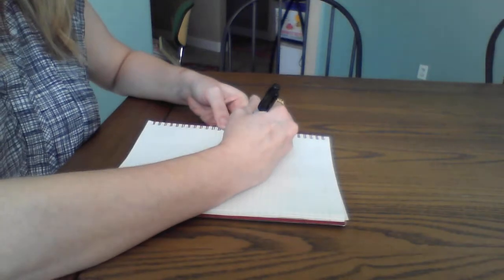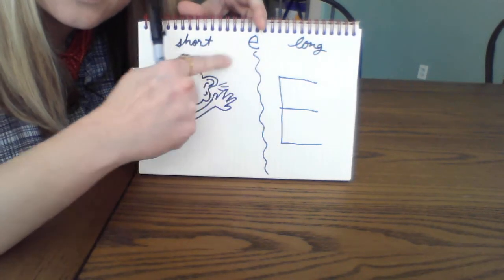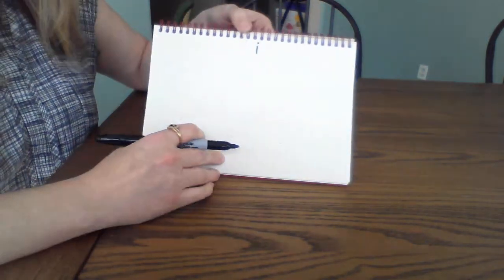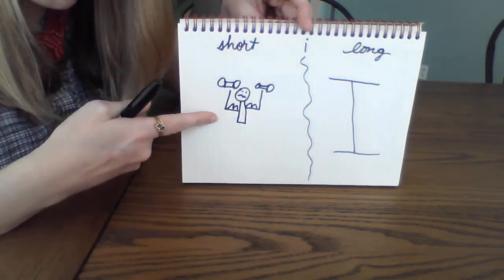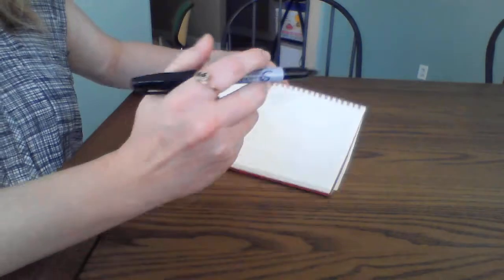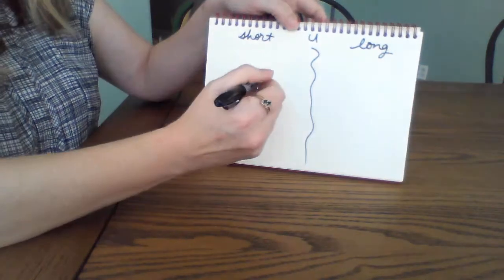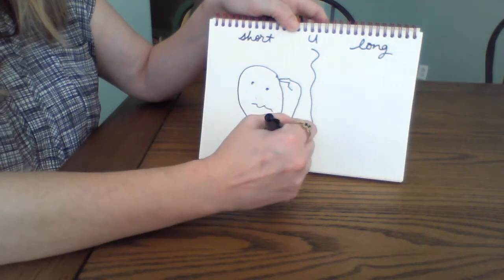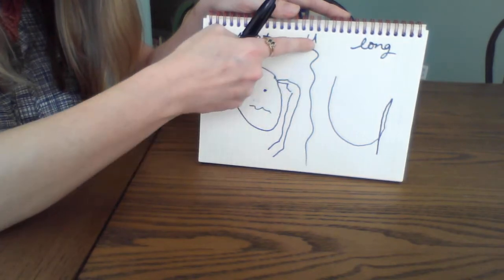16. Primary Language, short vowels vs. long vowels, Stephanie Branch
Today's video is all about short vowel sounds and long vowel sounds! Your assignment today is to sing along with the video and watch the follow up video on the language spreadsheet.